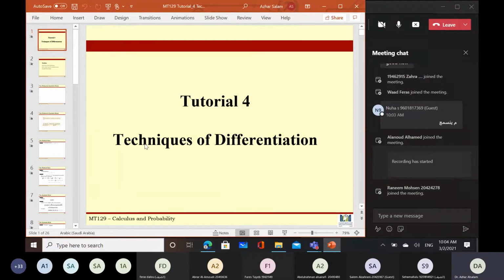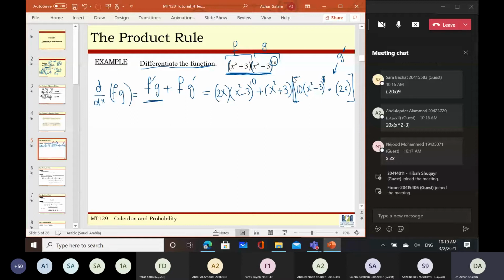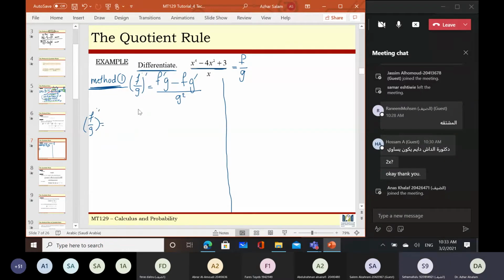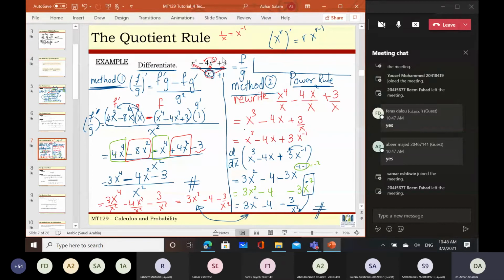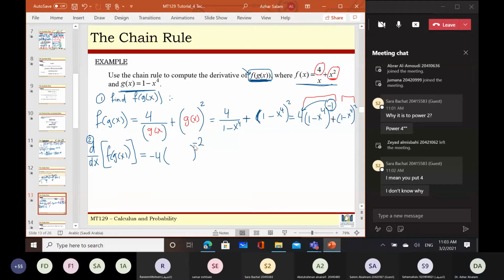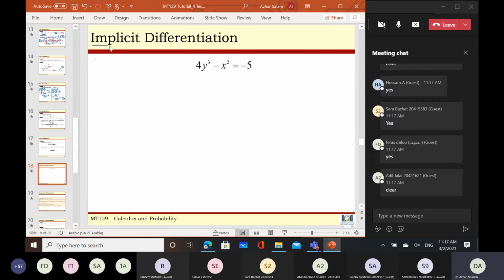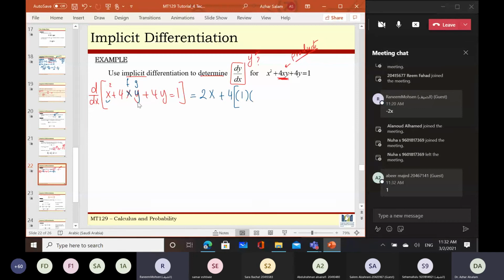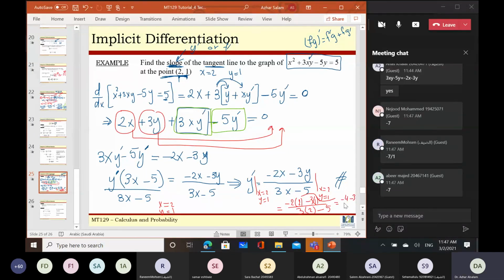MT129 -Lecture-7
Arab Open University -AOU- MT129 / Calculus and Probability